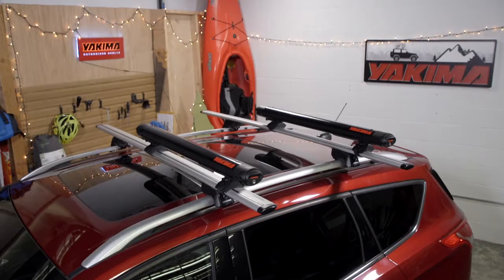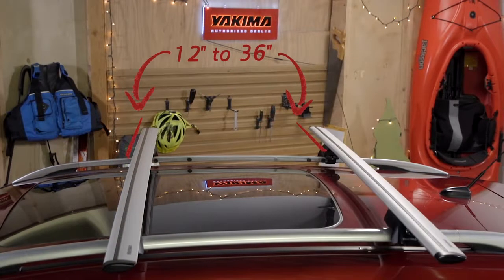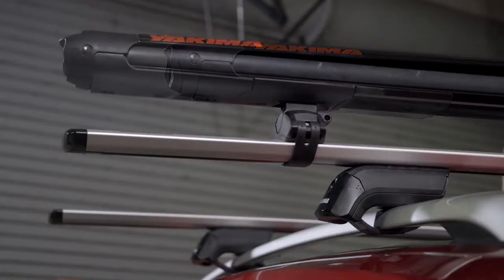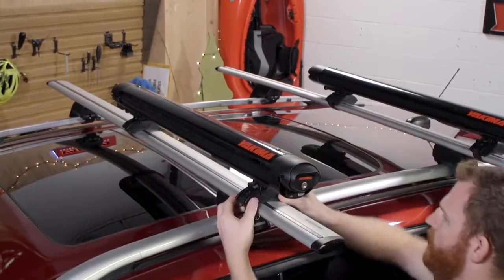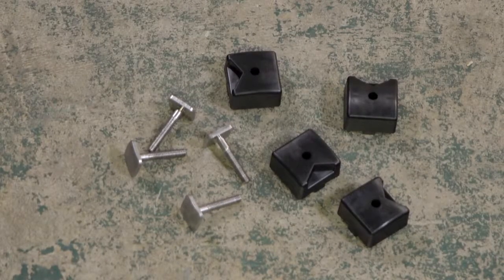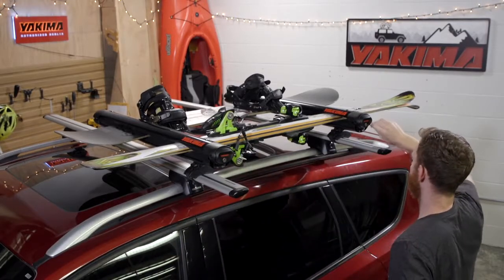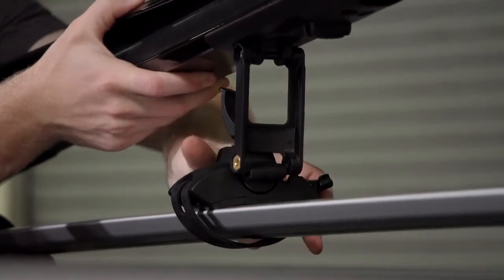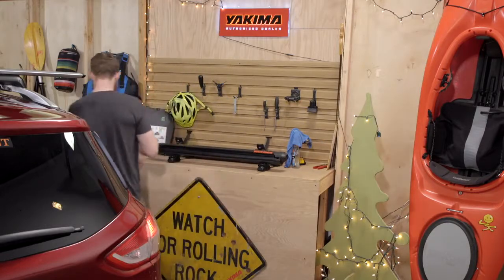YAKIMA FatCat EVO - How to fit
for more information!

A sleek, low-profile carrier with a massive 80cm loading width for up to 6 pairs of skis or 4 snowboards.

The thick rubbers protect your skis. When closed, the rubber pad on the top bar fits into the rubber on the bottom bar giving it a tighter fit and making it much more low-profile than other ski carriers. This improves aerodynamics and wind noise. It's lockable and fits virtually all roof bars.

The HangOver™ clamp attachment point allows you to fit the rack offsetting the roof bar feet. This allows you to position the rack overhanging the edge of the bar making it easier to reach your skis or boards. It's also really useful if you are short of space on the bars.